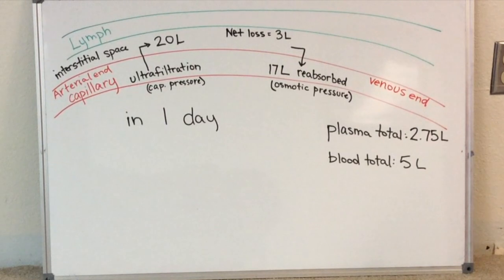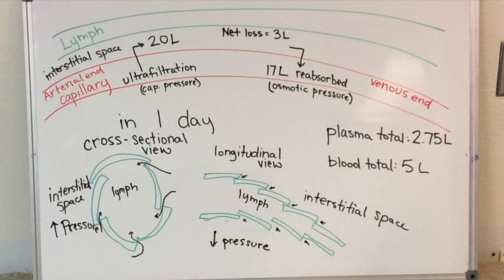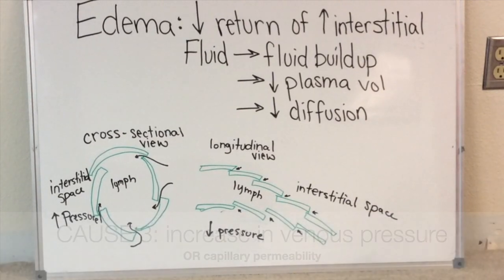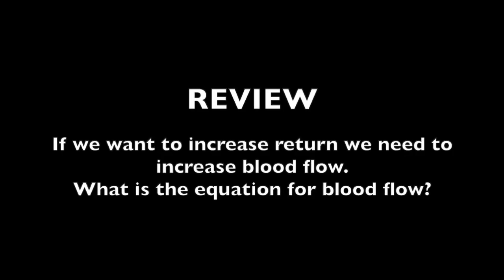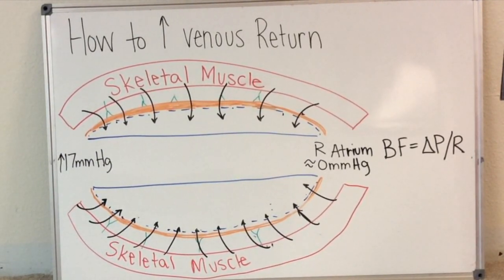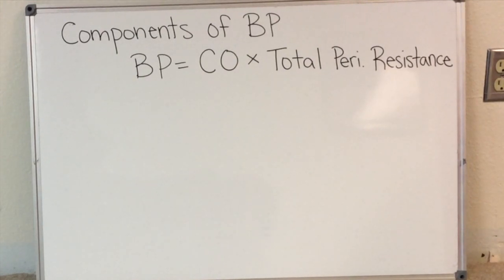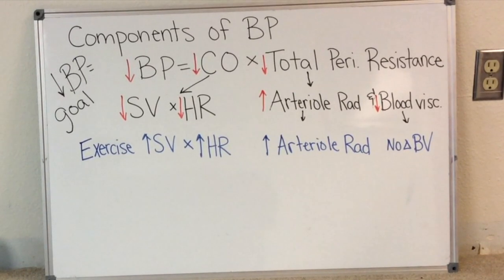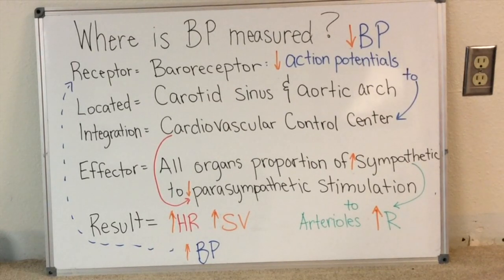Veins and blood pressure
Lymphatic role in cardiovascular volume, veins, venous return, blood pressure and blood pressure regulation